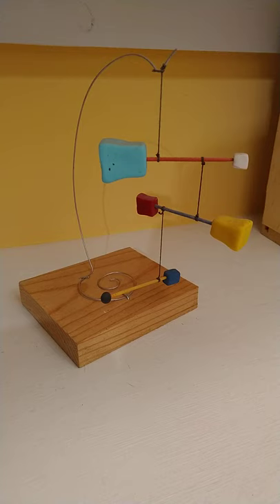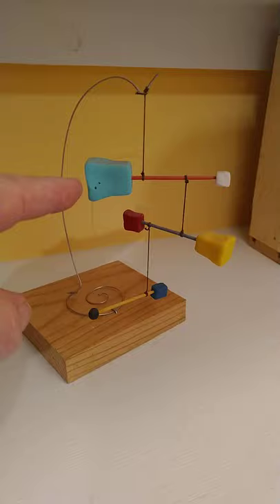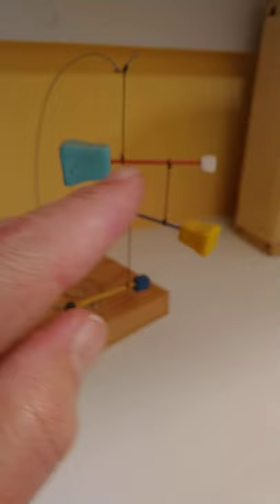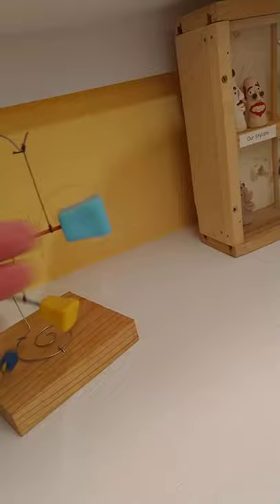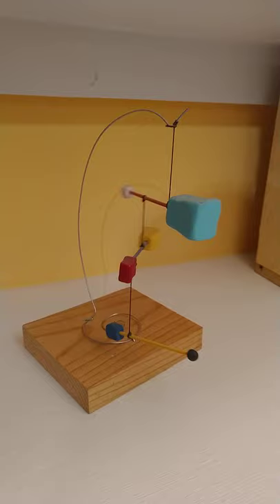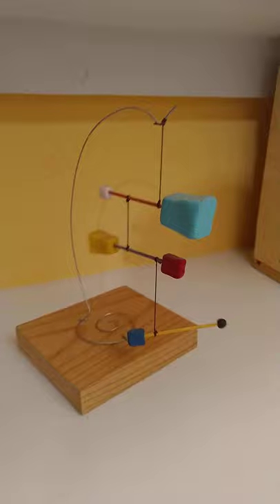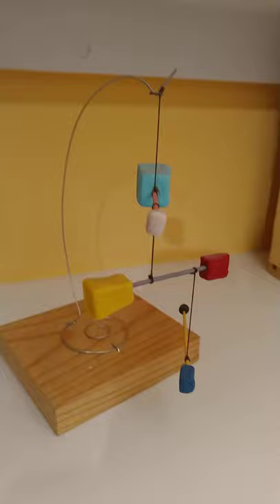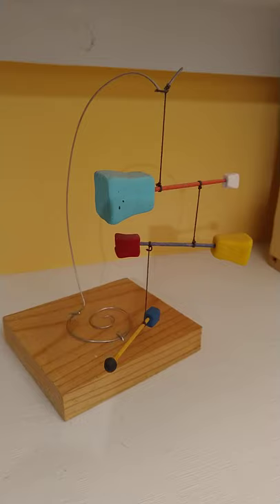Marty's Calder Mobile